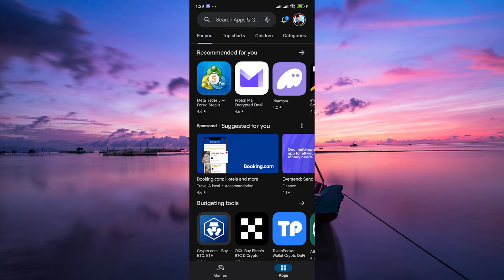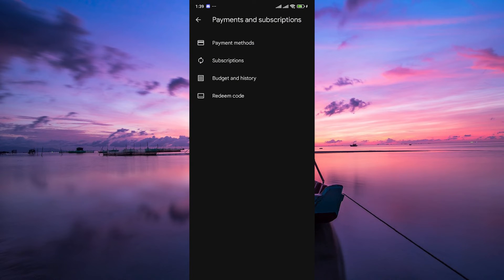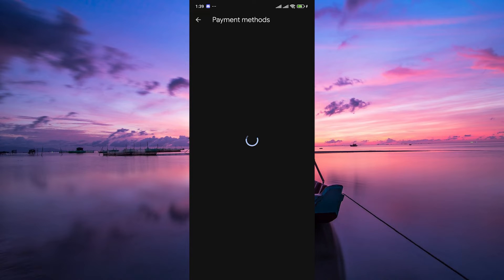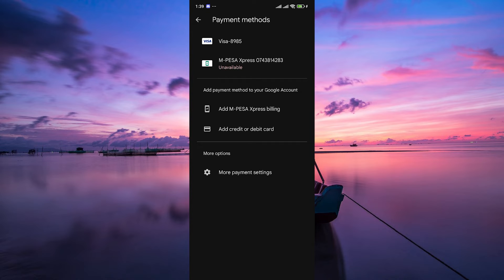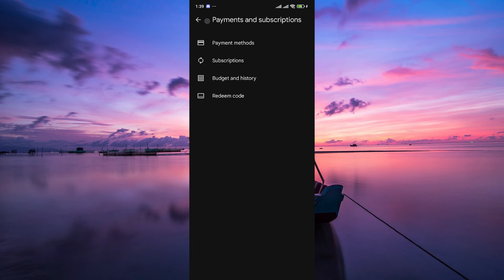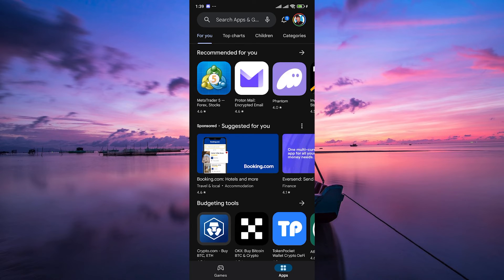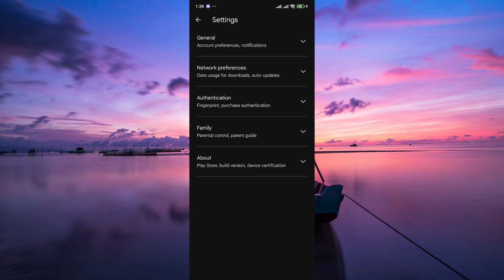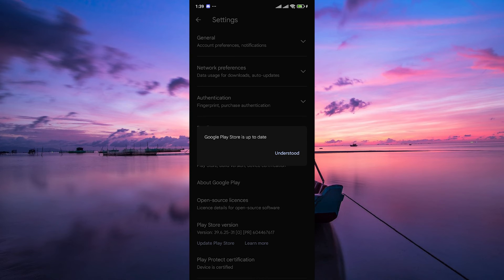How To Fix Google Play Payment Unsuccessful (2025) - Easy Fix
Struggling with “Google Play payment unsuccessful”? This quick guide shows exactly how to fix Google Play payment unsuccessful errors in minutes.

Payment failures often occur due to expired cards or incorrect billing info, affecting Android gamers, app developers, and subscription users. Learn why Google Play purchase failed and who needs this Google Play transaction fix.

➤ fix Google Play payment unsuccessful error in Play Store app
➤ resolve Google Play purchase failed Android billing
➤ Google Play payment method declined Android device
➤ troubleshoot Google Play transaction unsuccessful on Samsung
➤ fix Google Play billing unsuccessful error on Pixel
➤ Google Play Store payment failed web browser fix
➤ how to update payment info for Google Play subscriptions
➤ clear cache to fix Google Play payment error Android

Applies to: Google Play Store app on Android devices and Google Play website in browsers.